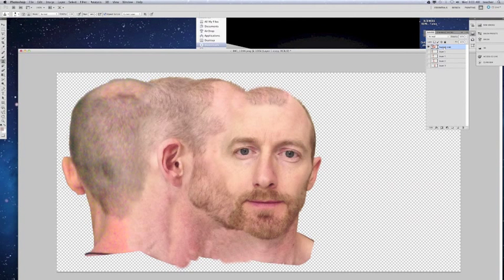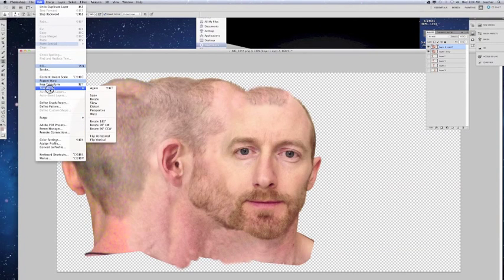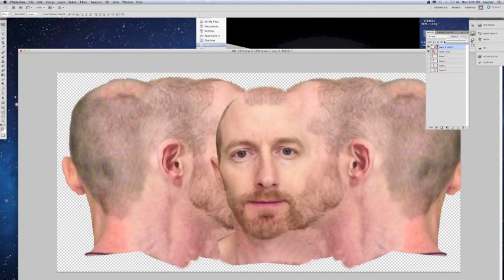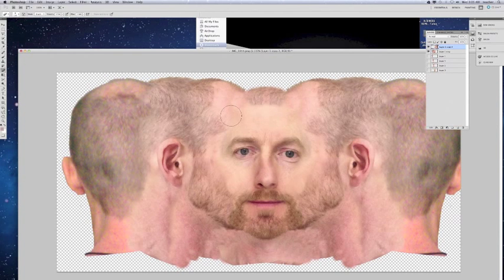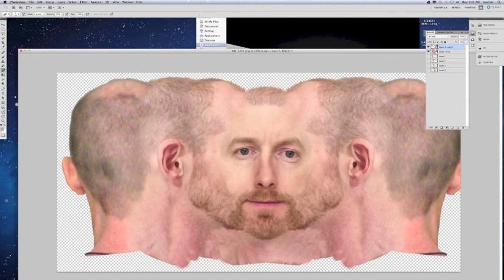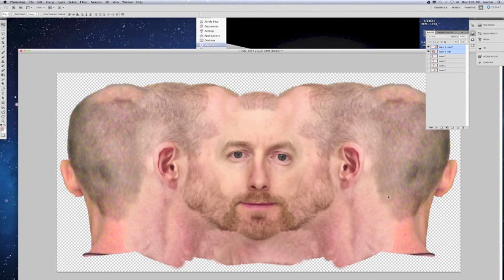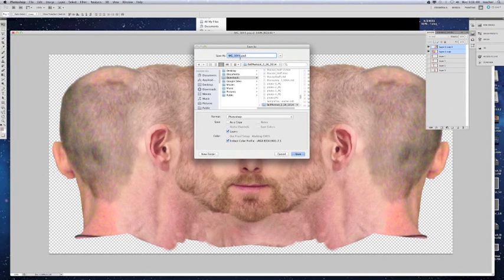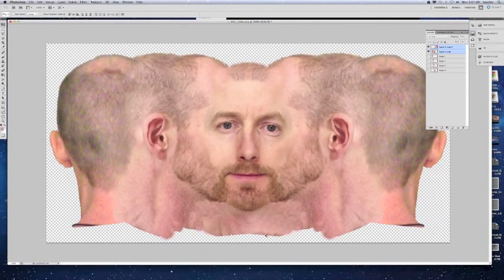UNwrapping UVs Part IV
This tutorial is designed to introduce students at Topeka West high School to the BP UV edit mode. In this specific tutorial, we will finishing compositing photographs of the face in Photoshop to create a texture map for our model.